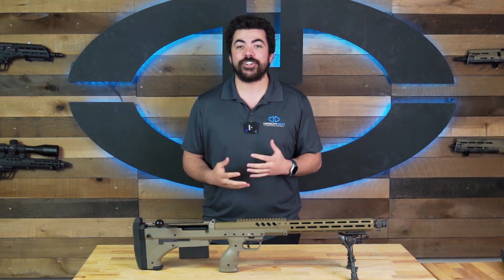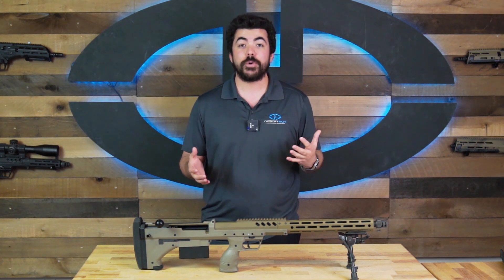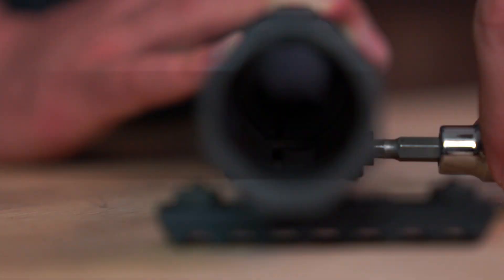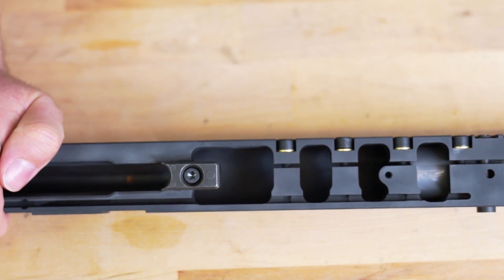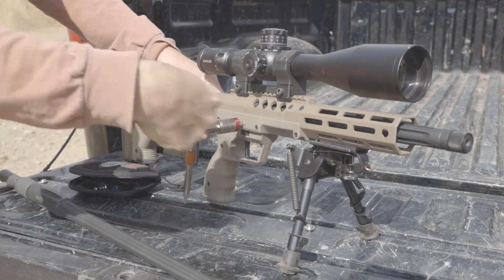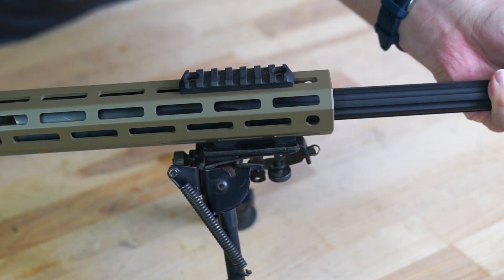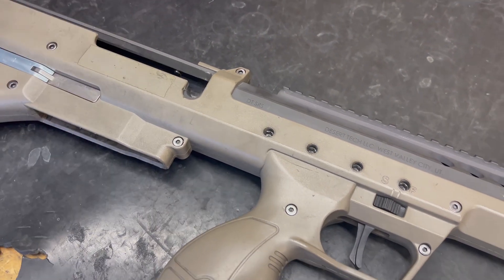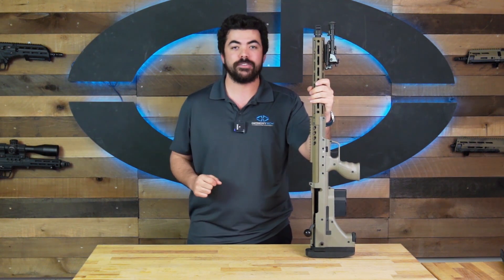The Desert Tech SRS: the foundation of multi-caliber accuracy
The SRS has been one of the most modular multi-caliber precision sniper rifles for over a decade, many people often wonder what makes the SRS so repeatable, and accurate, and how do we guarantee it will return to zero every time? In today's video we will show you what makes the SRS so good at all these things.